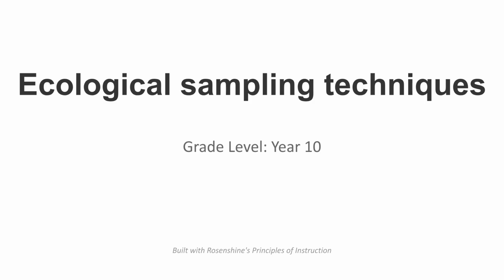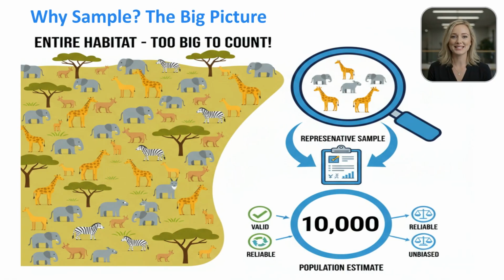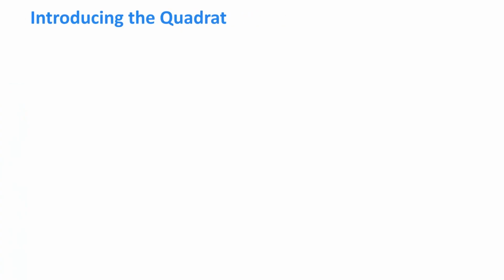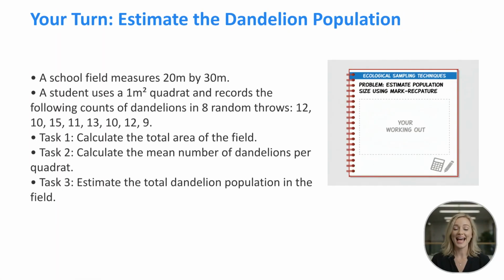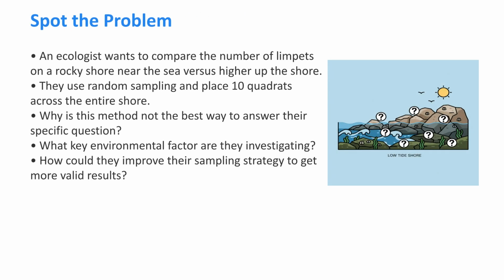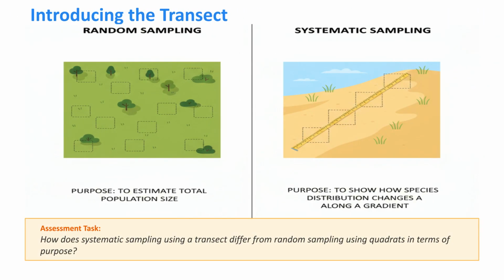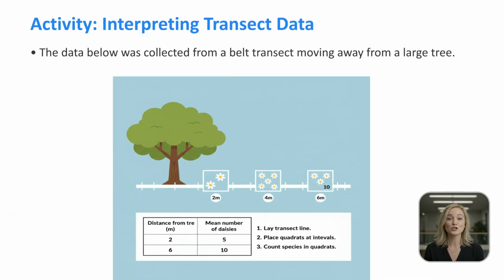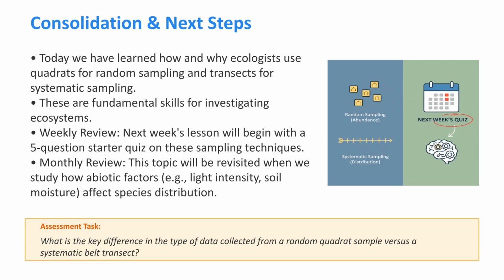Lesson_Ecological_sampling_techniques.pptx